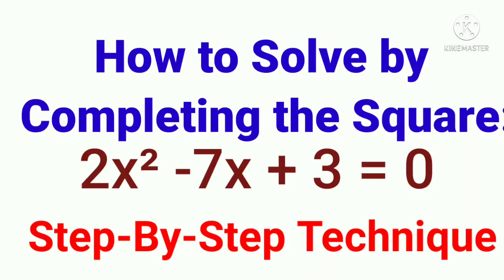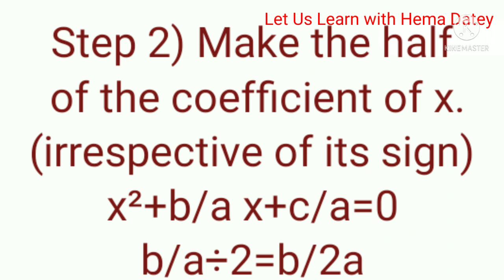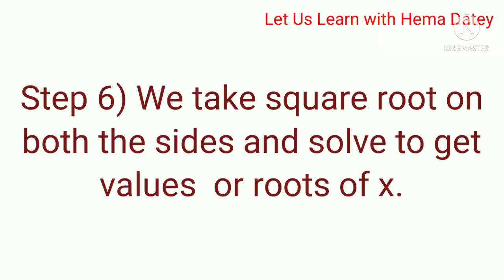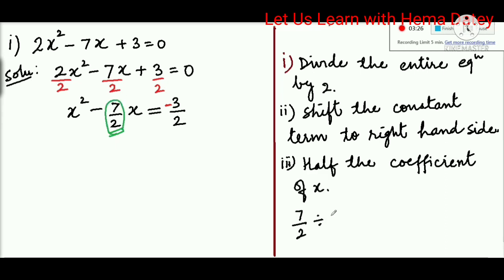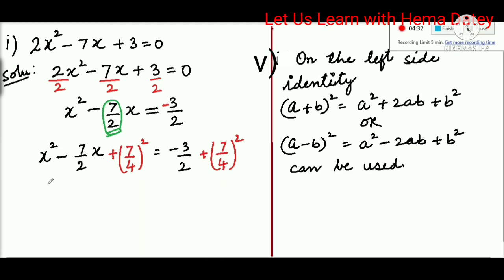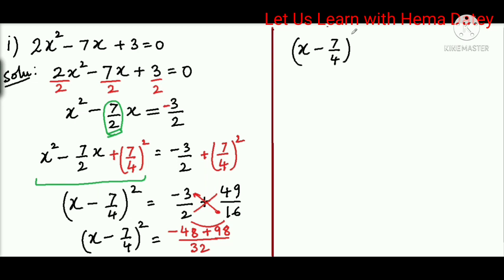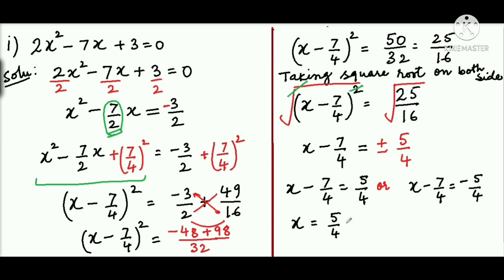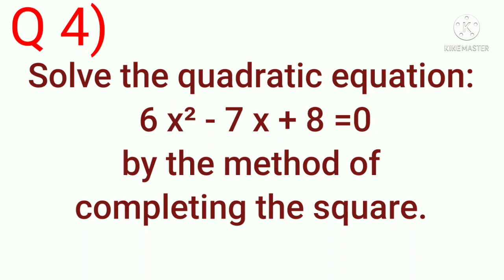Completing the square method/class 10/step by step technique